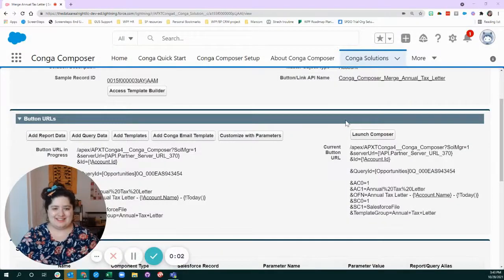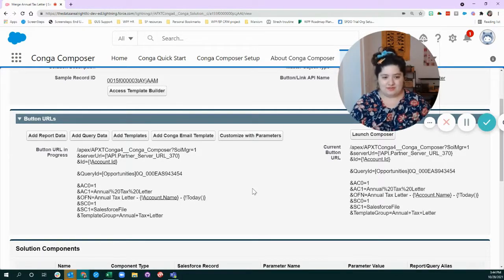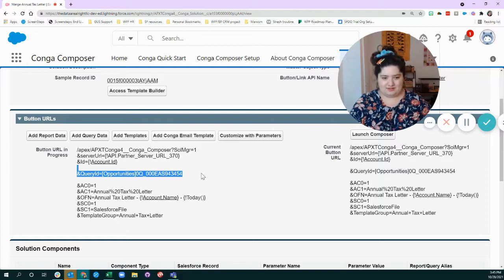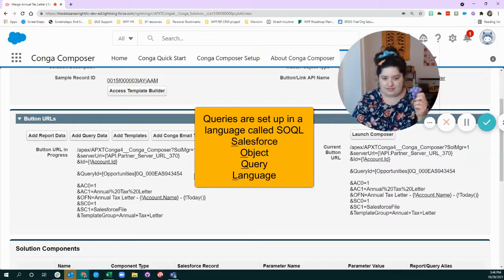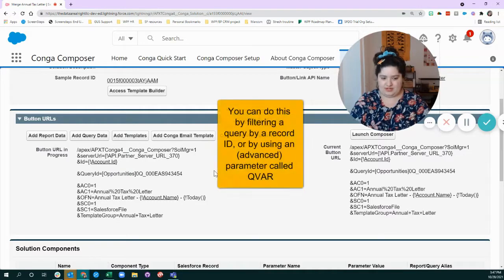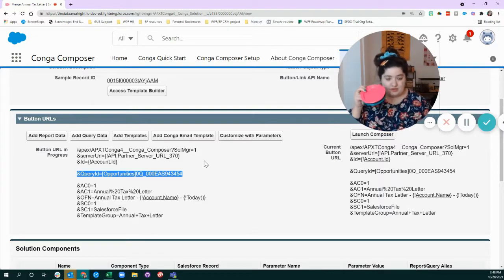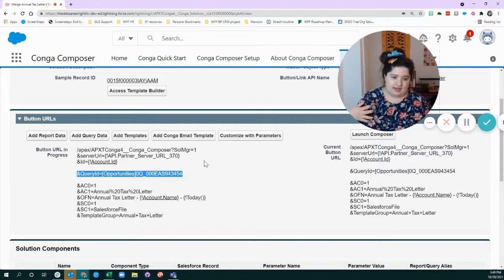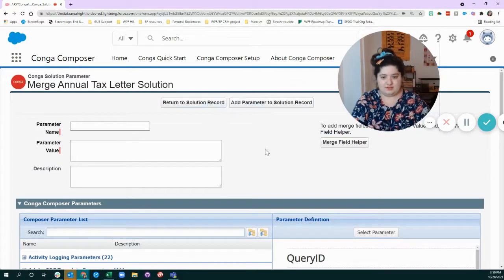What the heck is a Conga Composer Button...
... and how can I customize it for my unique merge requirements?  Never fear, I got you!  In this sassy take on "anatomy of a Conga Composer Solution," I discuss Conga's button URL, gathering data with SOQL queries, and adding Conga parameters to further personalize the behavior of your merge result.

To add some extra fun and learning, I'm using props from my favorite childhood plastic food kit!

There are SO many things to cover about Conga Composer solutions.  In the interest of time, I did not go into detail on Templates and Field Mapping, but perhaps that will come back as a Vol II.  In the meantime, enjoy!